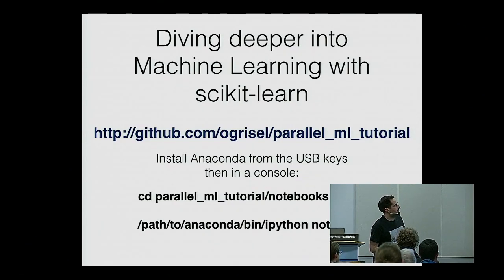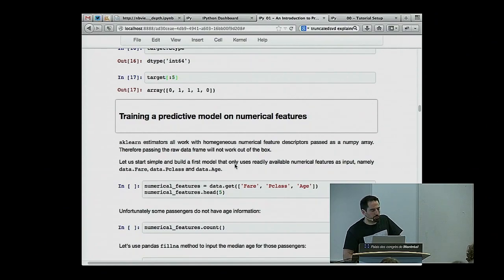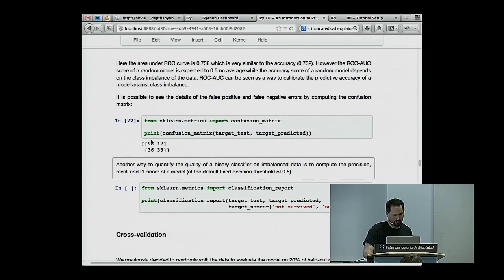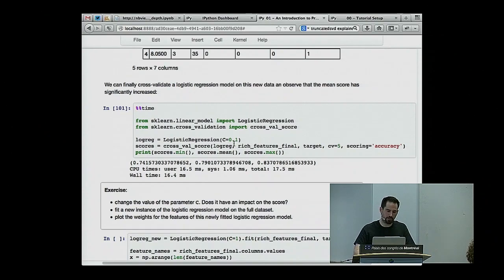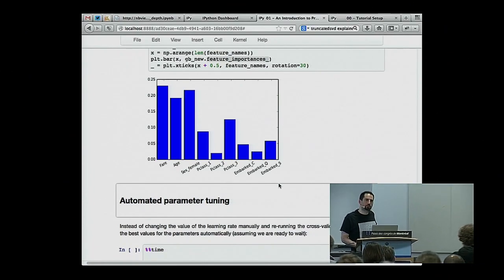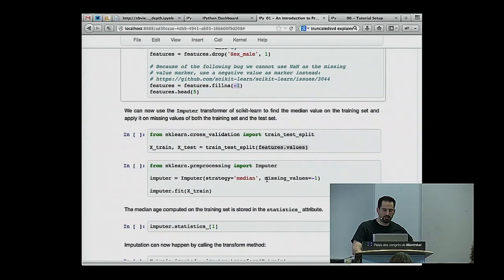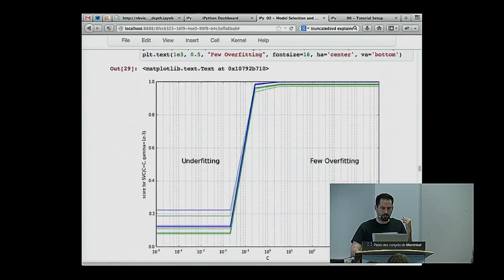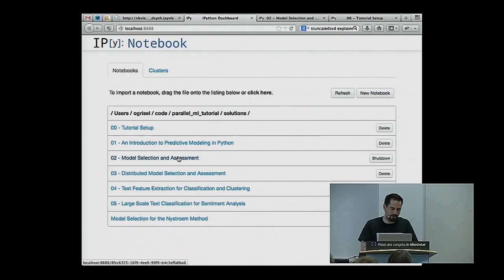Olivier Grisel, Jake Vanderplas: Diving deeper into Machine Learning with Scikit-learn - PyCon 2014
Speakers: Olivier Grisel, Jake Vanderplas

This tutorial session is an hands-on workshop on applied Machine Learning with the scikit-learn library. We will dive deeper into scikit-learn model evaluation and automated parameter tuning. We will also study how to scale text classification models for sentiment analysis or spam detection and use IPython.parallel to leverage multi-CPU or ad-hoc cloud clusters.